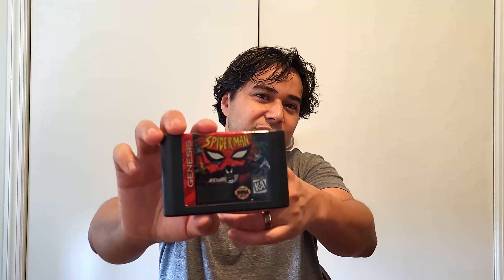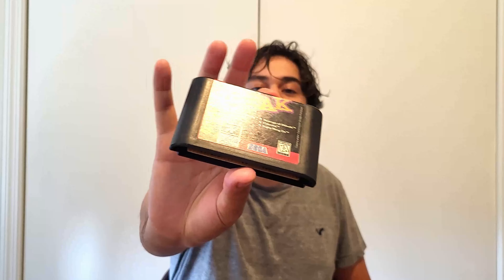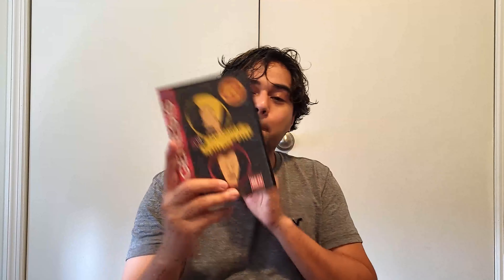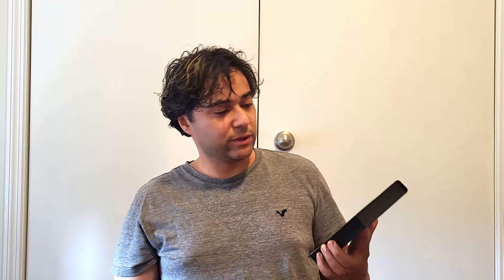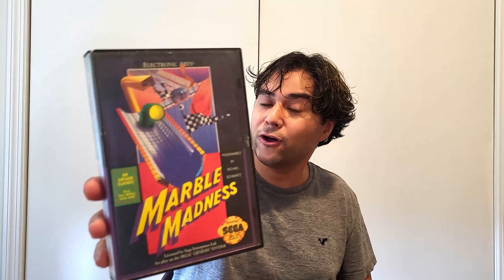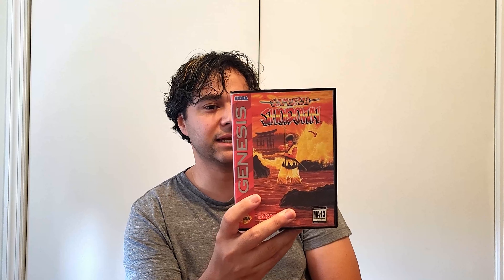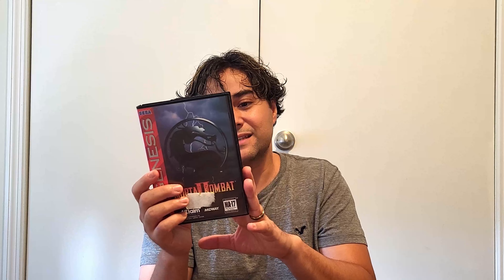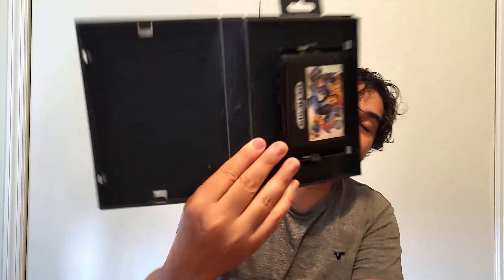Sega Genesis 18 Games Lot for Sale on Ebay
ExMutants Genesis Playthrough